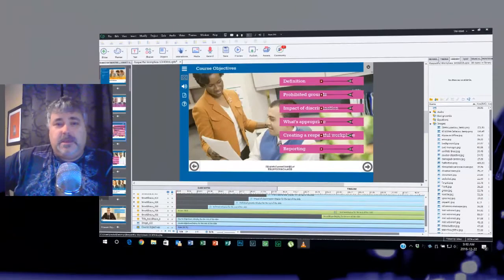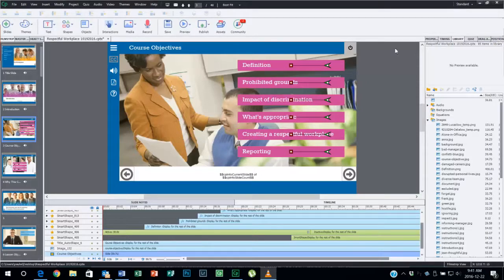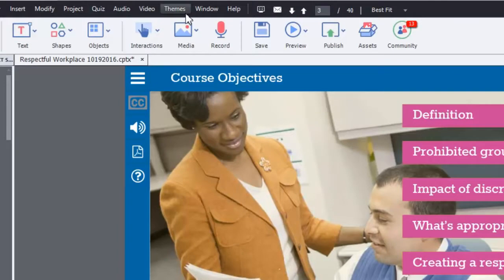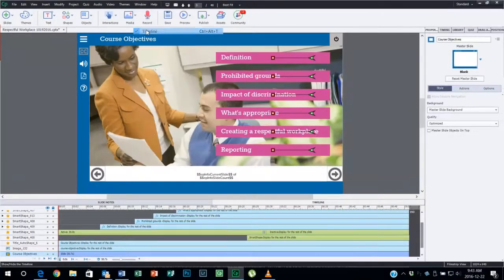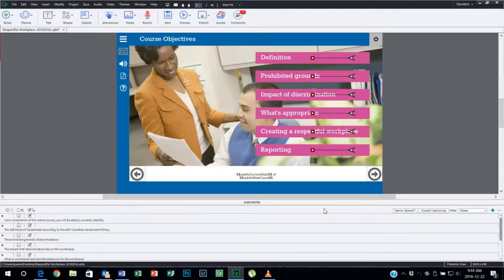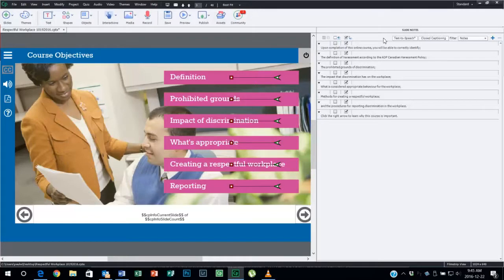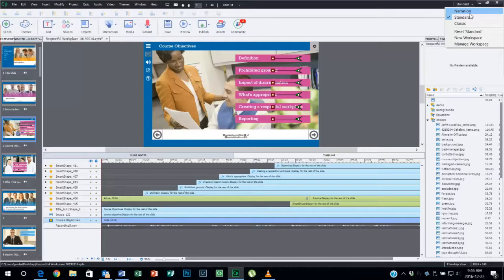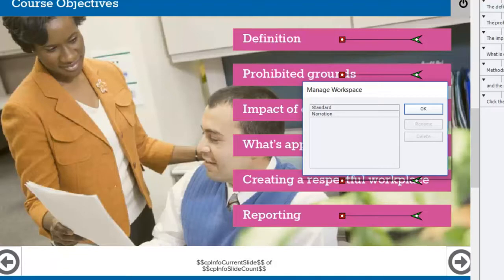Adobe Captivate - Managing Workspaces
In this Adobe Captivate video tutorial, I’ll show you how you can decrease your development time and improve your productivity with Workspaces